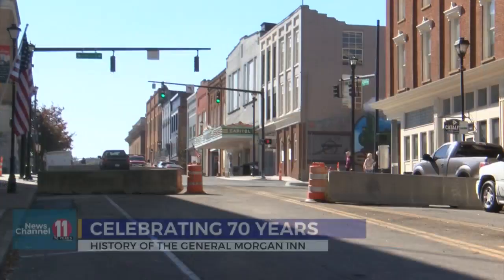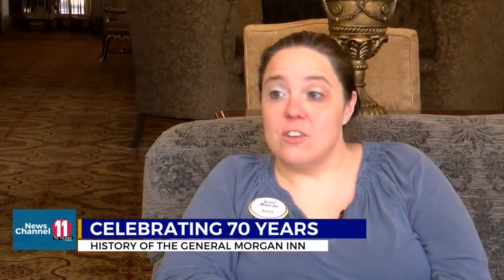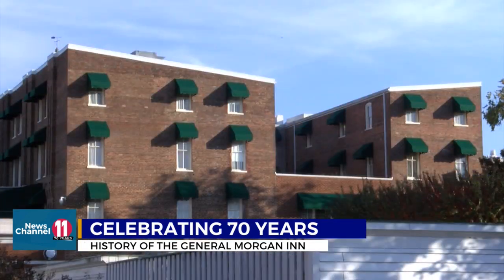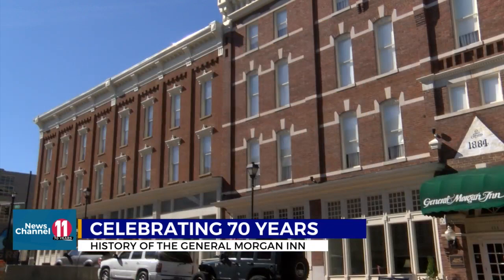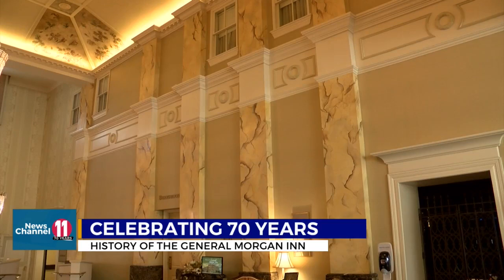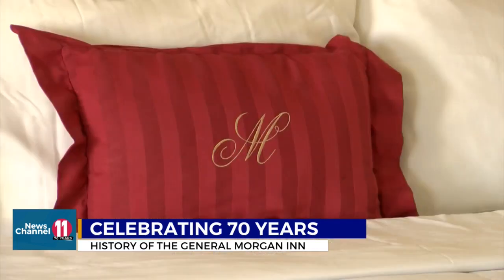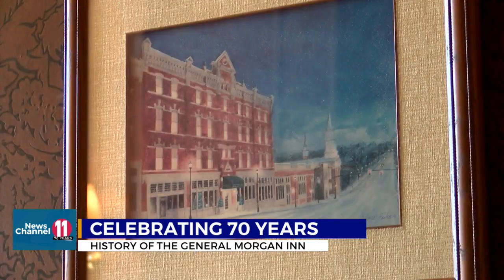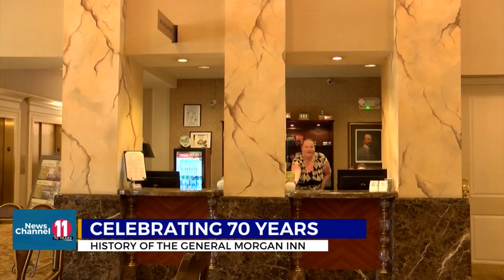Greeneville’s General Morgan Inn gives a taste of history and luxury